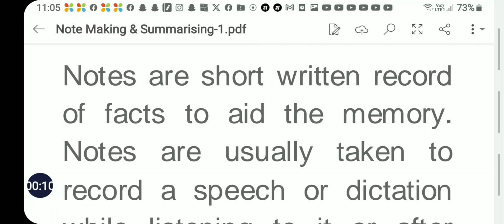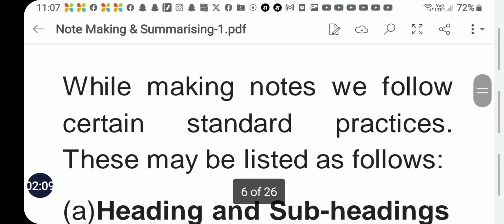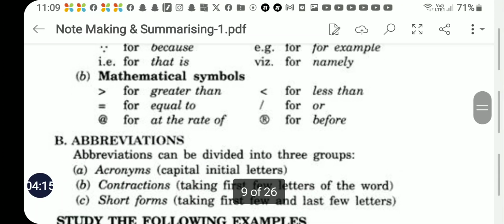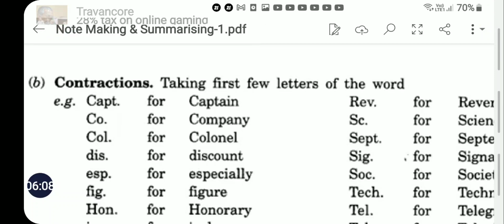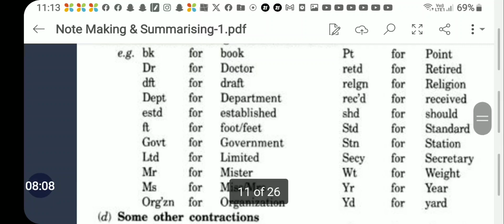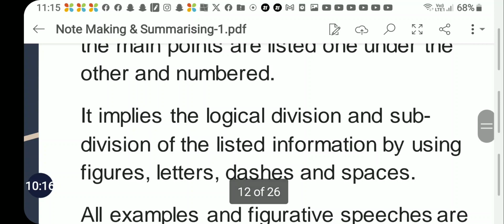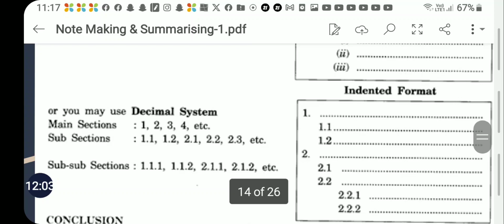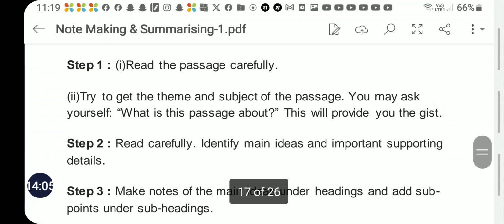NOTE MAKING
NOTE MAKING SUMMARISATION